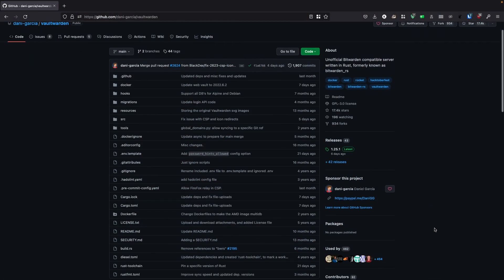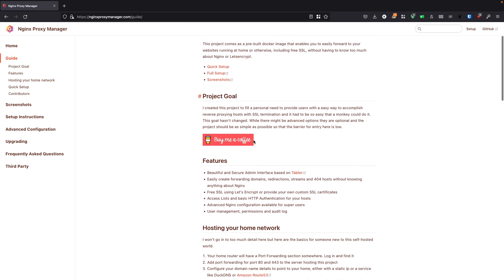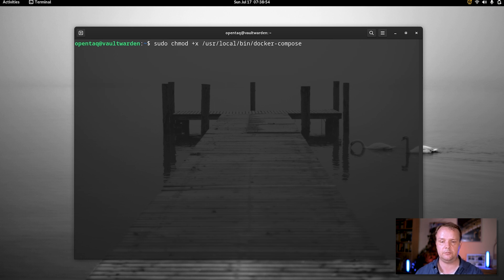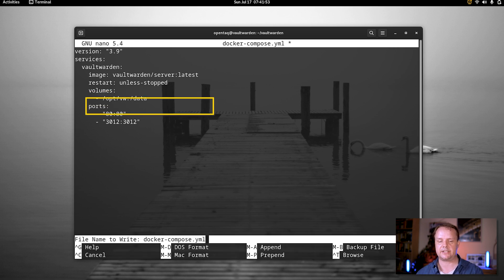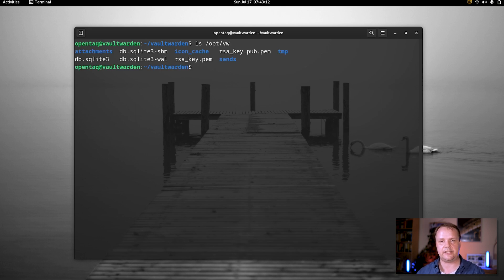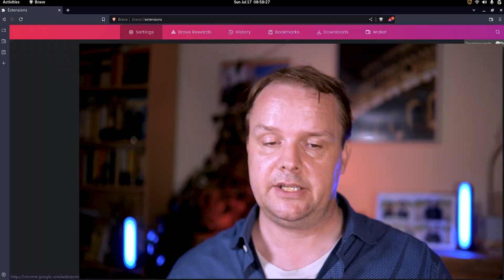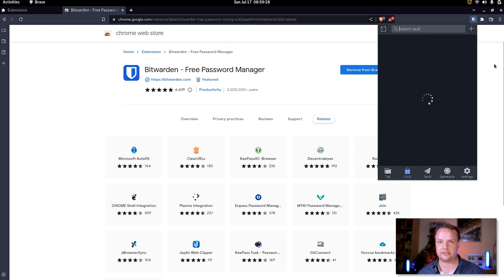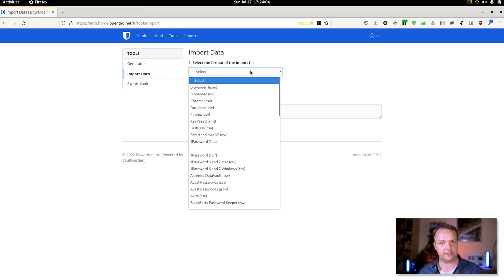SELF-HOSTED | Install and run VAULTWARDEN as your Password Manager | Open-Source, free, awesome!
Dashlane, Lastpass, 1Password - these are awesome password managers. But did you know, that you can have a similarily great password manager for free in your homelab? With Vaultwarden, this becomes as simple as it can be.

In this video we will install Vaultwarden, integrate it into NGINX Proxy Manager, install the Bitwarden Browser Extension, and enforce 2-Factor-authentication for Vaultwarden.

Content:
00:00 - Intro
01:02 - Vaultwarden, Bitwarden, Prerequisites
02:43 - Installing Docker
04:25 - Installing Vaultwarden
06:16 - Setup in NGINX Proxy Manager
07:40 - Registering with Vaultwarden
08:49 - Installing and Configuring the Browser Extension
10:02 - Enabling 2FA
10:51 - Importing Data into Vaultwarden
11:34 - What do YOU think?

*My Music*
Artlist (Sign up using this link, and get 2 months free)